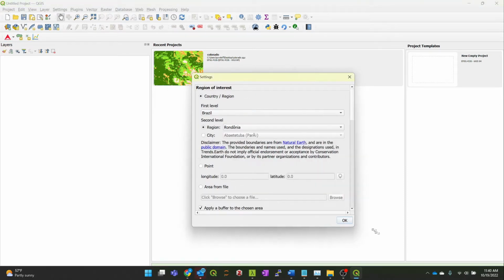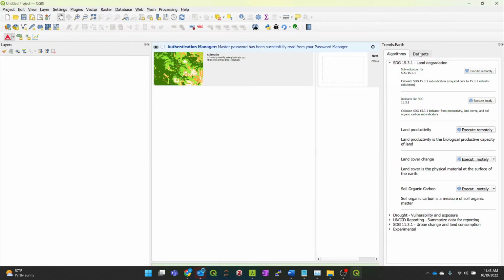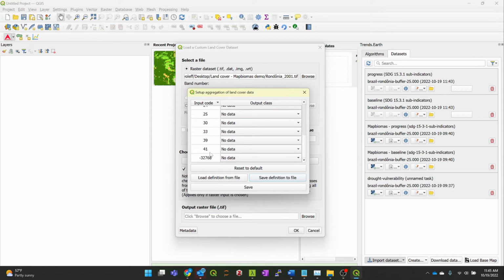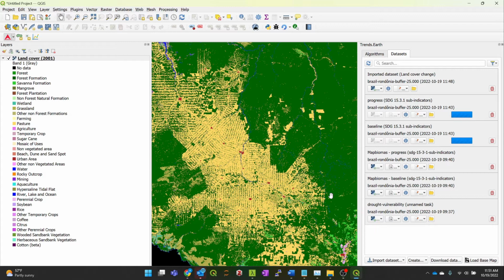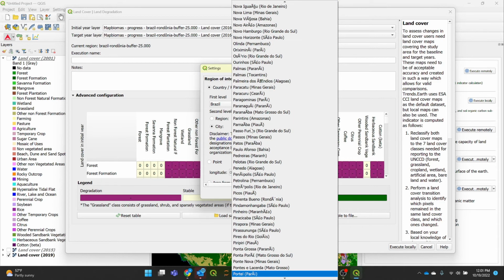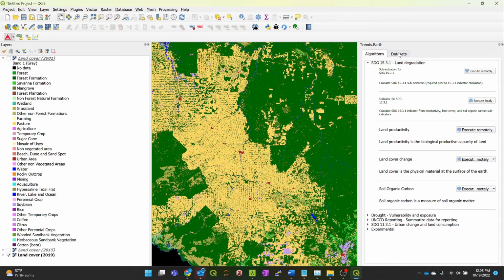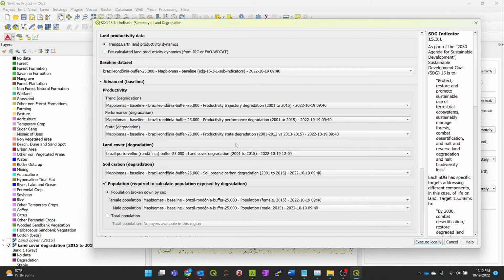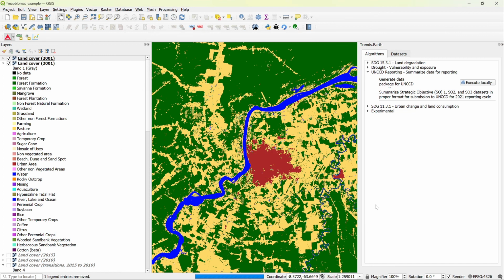Custom land cover in Trends.Earth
Demonstrates how to upload a land cover dataset for land degradation analysis in Trends.Earth.